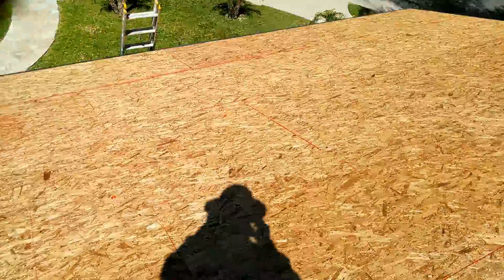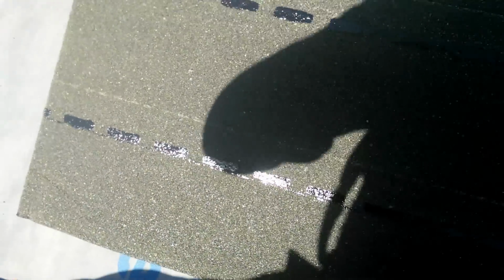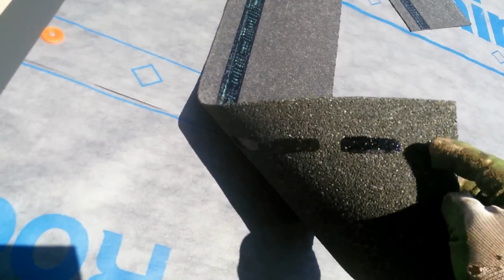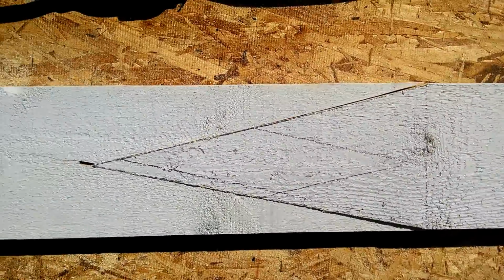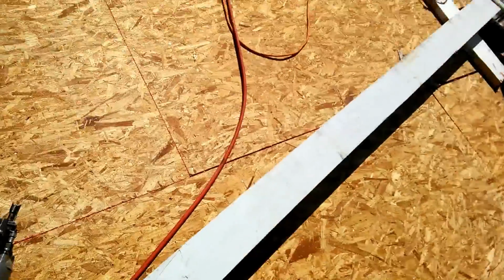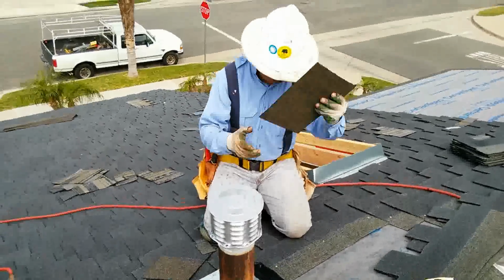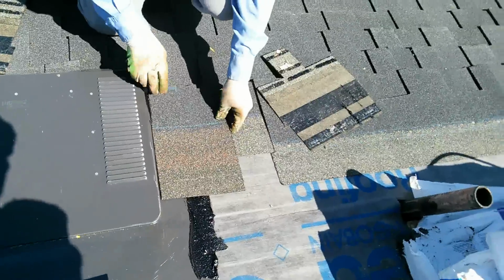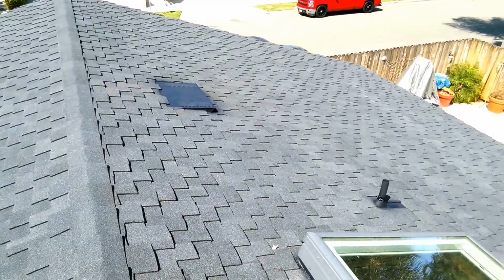Do you want to be a roofer? Watch this video!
This video es dedicated to Mr. John Hainsworth from Huntington Beach!
Also a special greeting to my friend Giavir Aviles "Parrandero" for teaching me the installation technique for this type of shingles.
Greetings .
Eric  G.